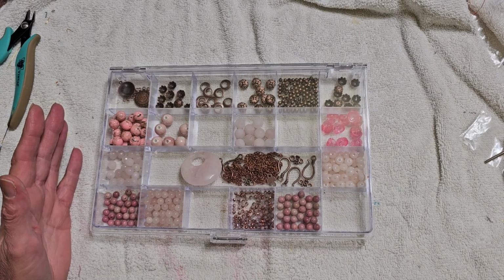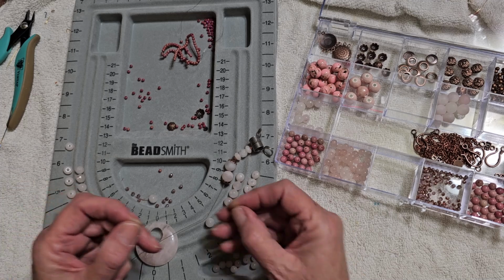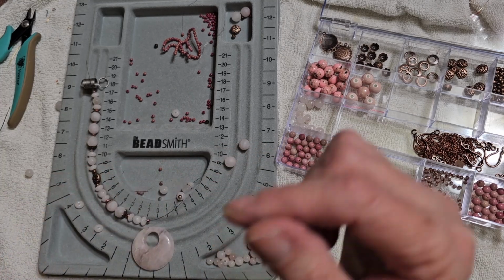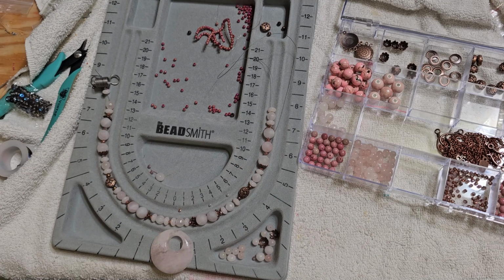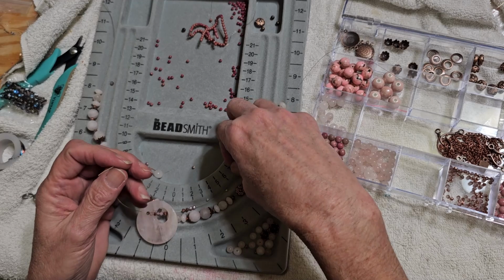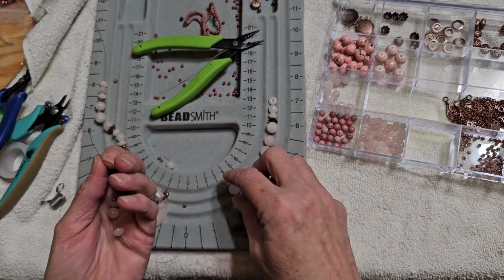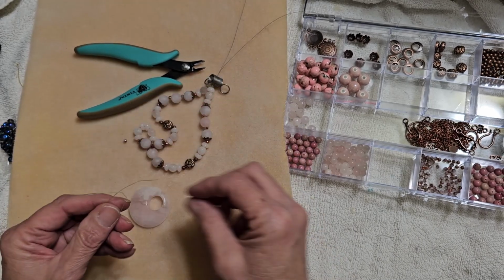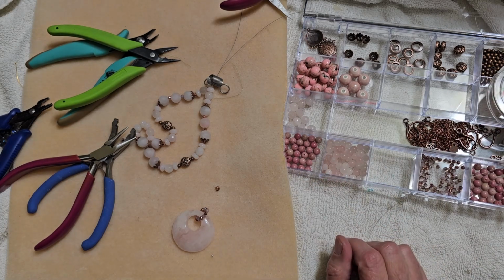Bargain Bead Box September 2022 Jewelry Assdembly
A little late of course...Actually 1 year lol. Just now starting to get serious about making things with the beads I've accumulated. So much fun but hard sometimes to put things together.